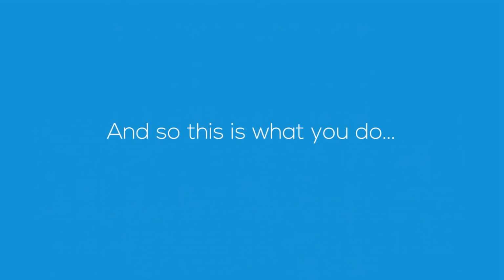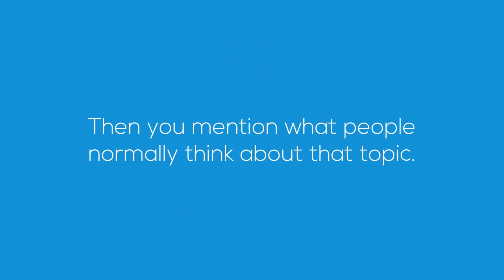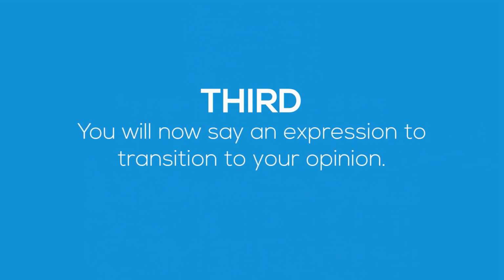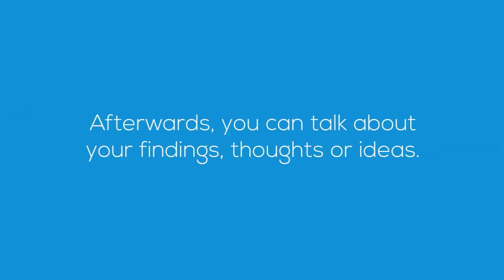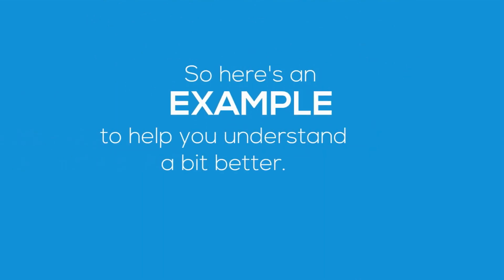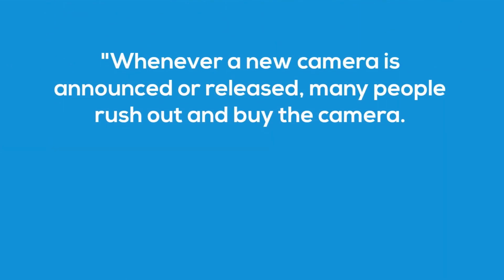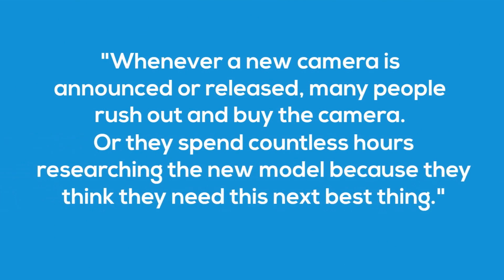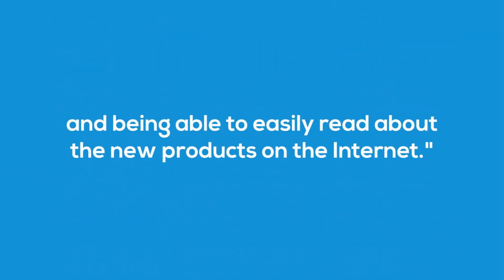How to tell people your opinion in a presentation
In this video, you're going to learn how to present your point of view about a particular topic and a presentation expression to help you do that. Okay, so, most presentations require you to present your findings or opinion about a certain topic.

The normal way that we would do this is by simply saying, "I'm going to talk about whatever the topic is," and then just tell people what you want to say.

Although this isn't wrong, a more elegant and professional way to do this would be a good thing to learn.

And so this is what you do...

First, you will introduce the commonly known facts or information about your particular topic. Then you mention what people normally think about that topic.

Second, you will state some of the points you agree with or what the positives are about the topic you just mentioned.

Third, you will now say an expression to transition to your opinion. What you will say is, "But here's my take on it." Afterwards, you can talk about your findings, thoughts or ideas.

And if you need help with preparing for a presentation, please head on over to my website and get in touch with me to set up a consultation.